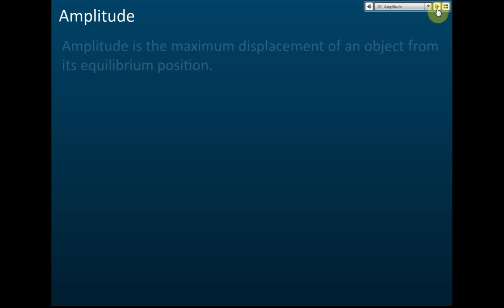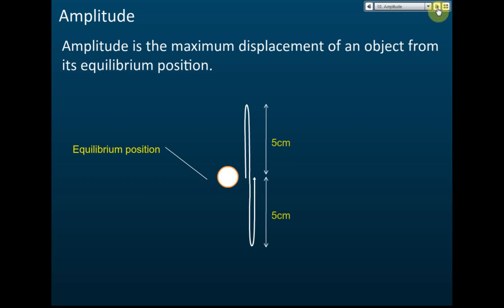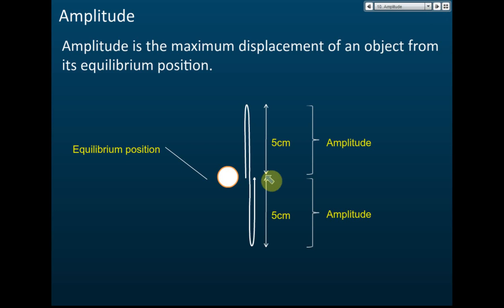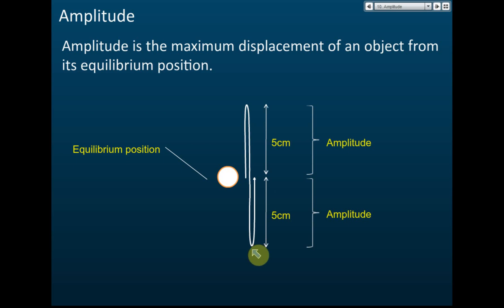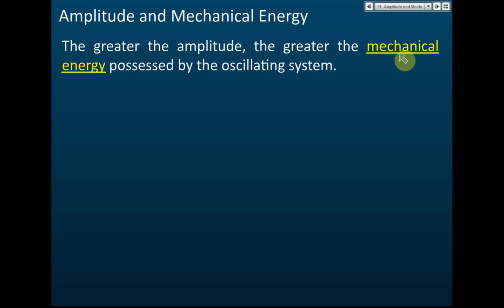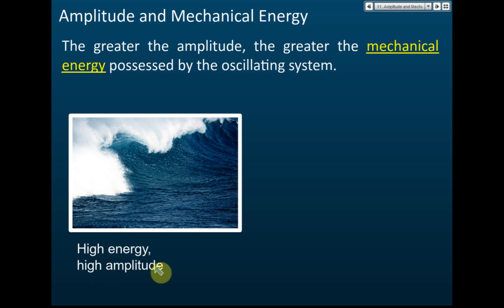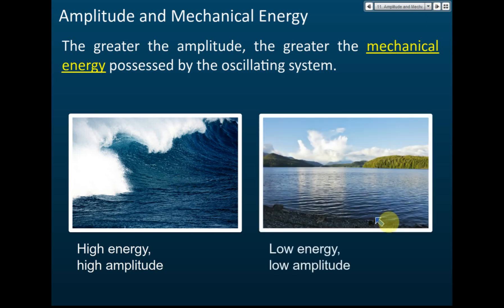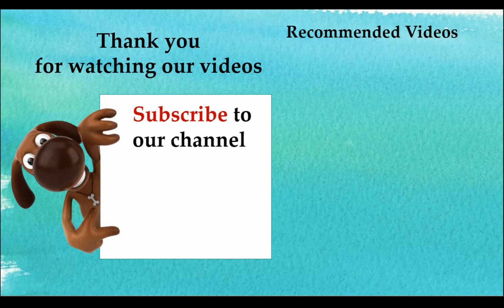What is Amplitude? | Waves | Physics